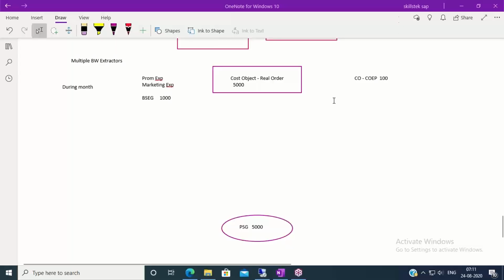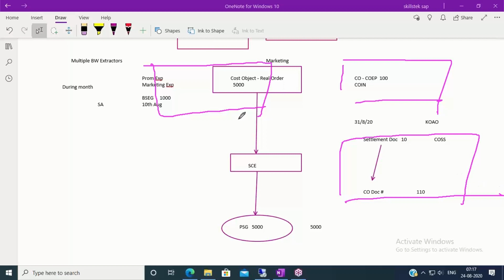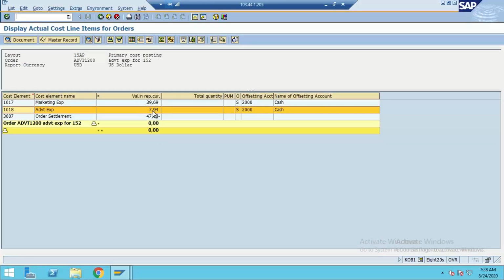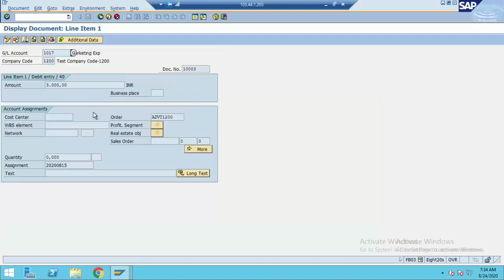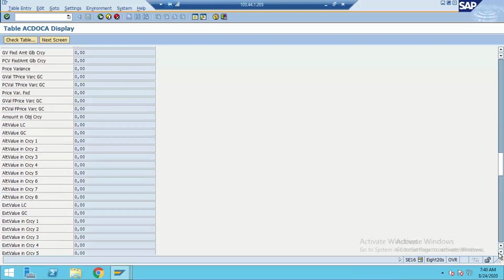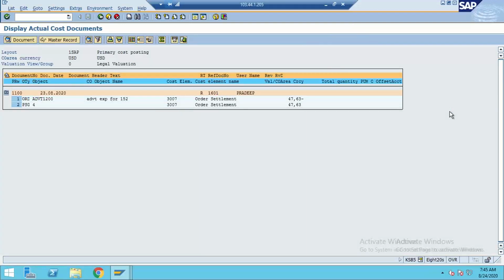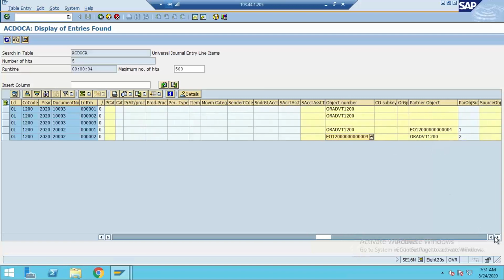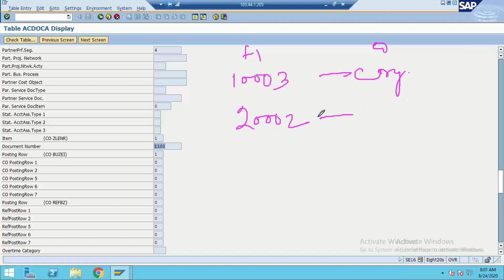SAP Universal Journal - Understand with a Practical Scenario - S4 HANA Finance | Pradeep Hota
Brief on this Scenario of SAP Universal Journal - Here initially I am recording the cost with one cost object i.e. the real order and settle this particular cost or multiple cost to another cost object that I would take from a profitability segment.
Then you will see the settlement of the cost in the moth end from the cost object real order to the profitability segment and there you will see the use of Universal Journal.
Lastly, You will also see the comparative picture of how this whole process used to work previously in ECC system and how it becomes simplified with Universal Journal in SAP S/4HANA.

I provide regular training on SAP Simple Finance and SAP Product Costing on latest versions S4 HANA 1909 and 1809 on Skillstek.

To join the next batch on SAP Simple Finance Training with SAP Product Costing